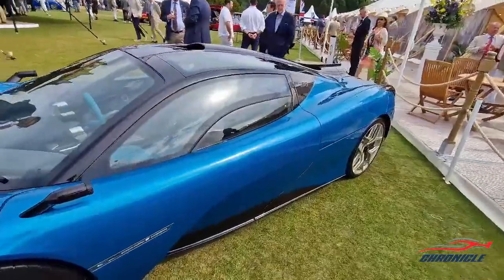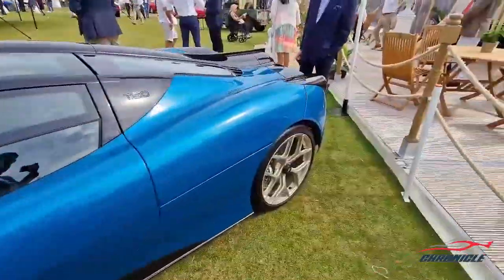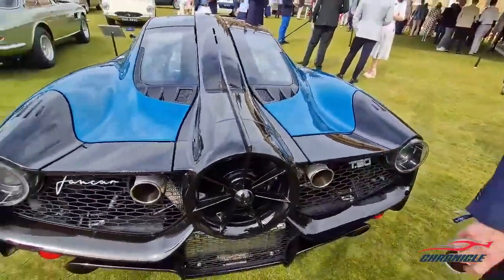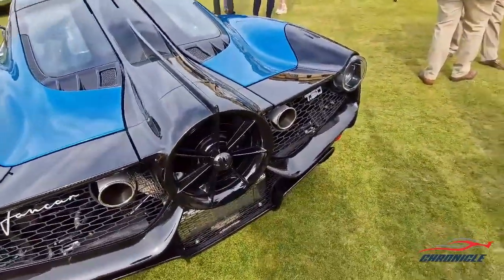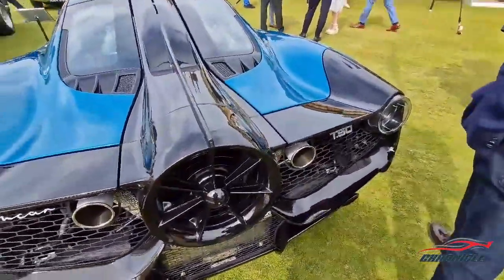Can a Formula 1 Car be Driven Upside Down Through a Tunnel? [F1 Explained]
Ed and George answer one of the greatest Formula 1 hypothetical questions of all-time, is it possible for an F1 car to be driven upside down on the roof of a tunnel when at high speed and producing downforce? We believe we've found the answer.

So, what is F1 Chronicle?

F1 Chronicle is your go-to source for all things Formula 1. Our website offers comprehensive coverage of the latest Formula 1 news, race updates, and in-depth analysis of the pinnacle of motor racing.

Our mission is to keep you informed and help you understand the intricate world of Formula One. Whether you're a seasoned fan or new to the sport, we provide clear and concise explanations of how Formula 1 works, from tech talk to race strategies.

We aim to be your trusted companion in the exciting world of F1, allowing you to spend more time enjoying the thrill of the races and less time searching for reliable information.